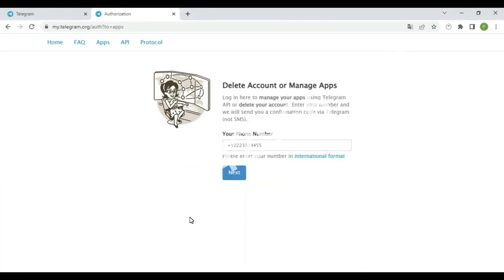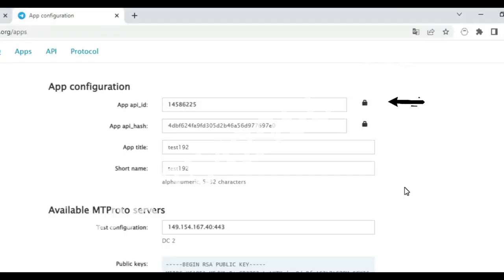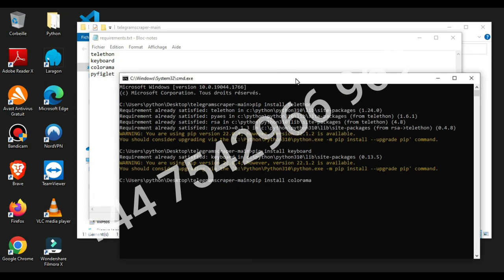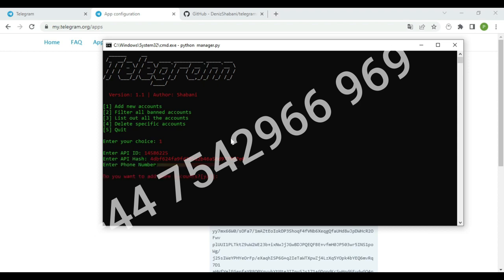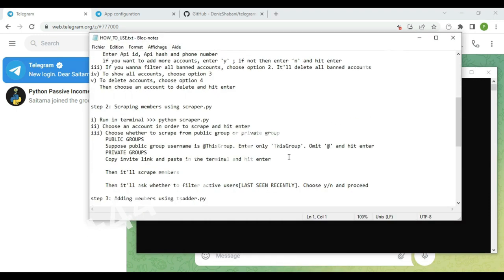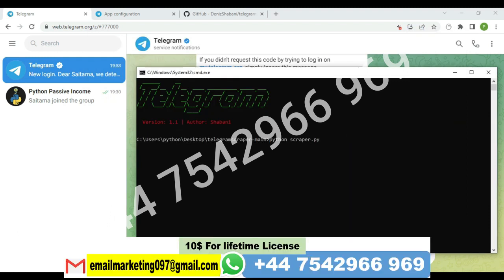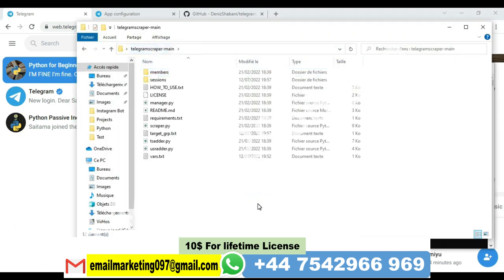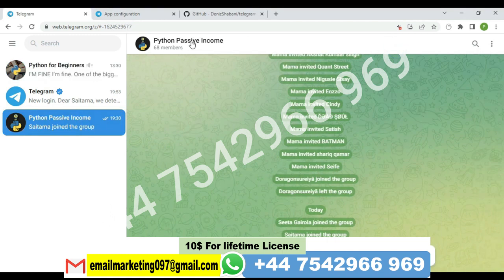Scrape Telegram members ADD group 2 | how to scrape telegram members and add to your channel